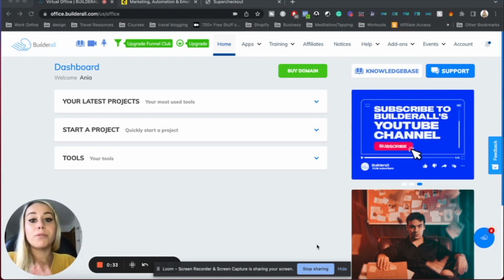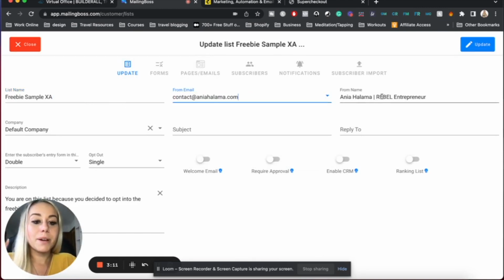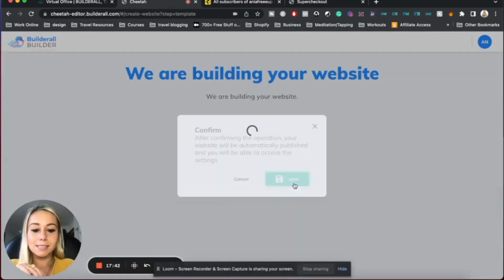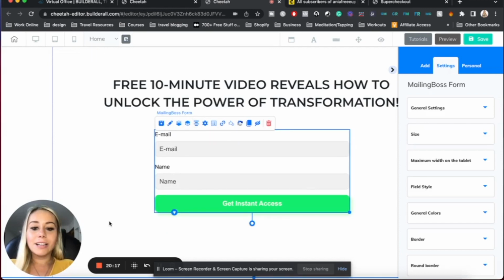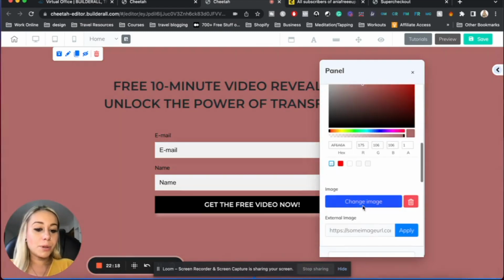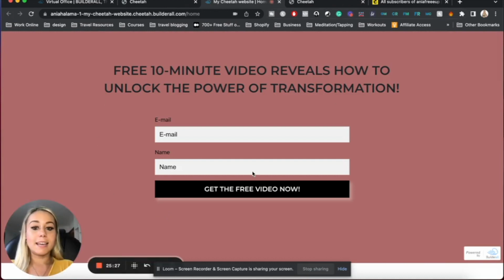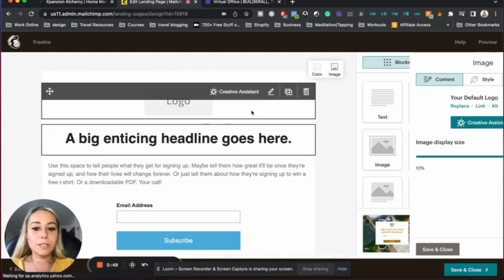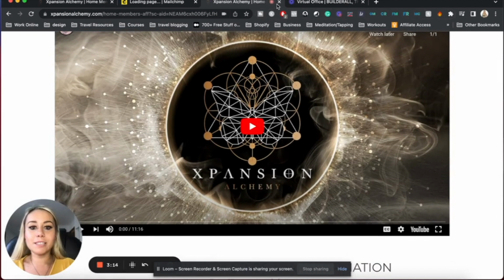Affiliate Marketing for Badasses M4L3 - The Power Of Free…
The Power Of Free...

I’ve got something for you that is proven to increase your subscriber list.  And ultimately, your sales!

One thing I’ve found that always rings true…

People love stuff. They love FREE stuff even more.

So never underestimate the power of a freebie! Especially when you’re building your customer list.

Nowadays, people are hesitant about giving their email addresses; it’s almost like a currency. Unless they want what you’re offering in exchange.

That’s where a good lead magnet comes in. It makes trading their email a no-brainer.

So, every business needs a lead magnet, especially when they’re starting.

The best way to create your lead magnet is to give away something you could easily sell. It could be a PDF, training, or presentation. The trick is making it so valuable your customers think they have to have it!

This one trick will get you more leads and customers than you’ll know what to do with.

Some FREEBIE ideas

• PDF GUIDE OR MINI EBOOK - A favorite choice when it comes to opt-in freebies as it is easy to consume and can hold so much value. It can work for any niche.

• QUIZZES - Quizzes can be a great way to grow a mailing list as it's fun for your audience and gets them to engage with you. One way to do this is to have your audience take a quiz for free, but then they have to opt into your email list to get the results.

• TEMPLATES - What templates would help you in your business? Think pre-designed graphics, google docs/spreadsheets, content calendars, etc.

• WEBINARS - One of our favorite ways to get people to sign up for your mailing list. This could be a pre-recorded webinar or a registration to a LIVE webinar you will be hosting.

• SWIPE FILES - Basically, email, copy, or valuable examples. People love swipeable content that is easy to digest; they are great for drawing new leads.

• AUDIO FILE - Great for the personal development niche like we're in. Free meditations, audio files, podcasts, etc. This could be a series of audio files or a single audio file.

• Let your imagination run wild; there are tons of other freebies that you can think of for your niche to hook your audience and grow your mailing list.

Sign up for the full Affiliate Marketing for Badasses course

Become an affiliate for Xpansion Alchemy:

Though this training was specifically built to be an Affiliate for Xpansion Alchemy it is not required for you to become an affiliate for us. You can simply use what you learn in this training and implement it to any business and your daily life.

From personal development enthusiasts or anyone who wants to give the gift of transformation to others, now you can make money by sharing the products you already love.

This newly updated offer can make you more money in 2023 than any other product.

Get your links below and start promoting the best new high-converting offer today!

REMEMBER - Our affiliates make a 30% commission on our recurring monthly subscriptions & annual fee.

Join Xpansion Alchemy the divine alchemy school for all souls looking to transform and Xpand

Book a 1:1 Virtual Coffee to see how I can help you

You can purchase my bestselling book 'Rebel's Guide to Spirituality'

Join Abundance Vortex and become an abundant badass overflowing with infinite manifestation power